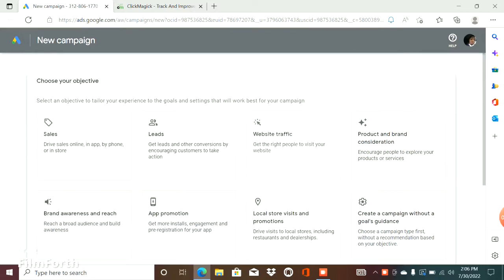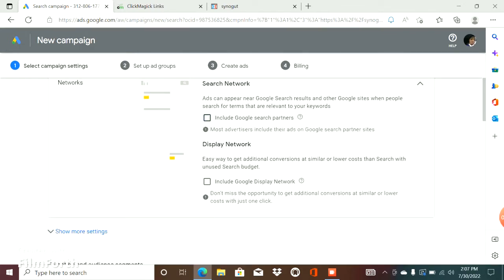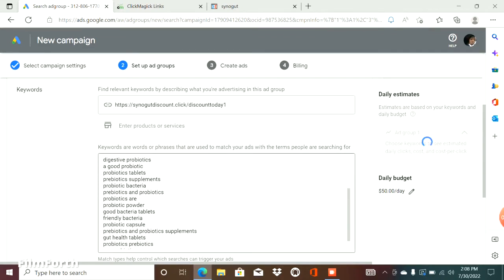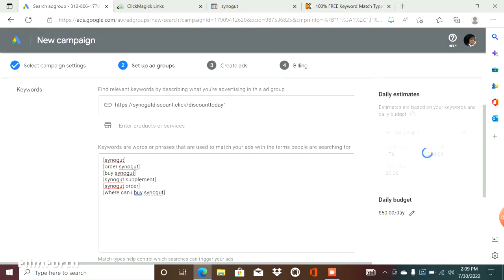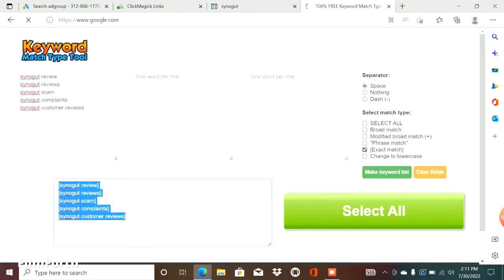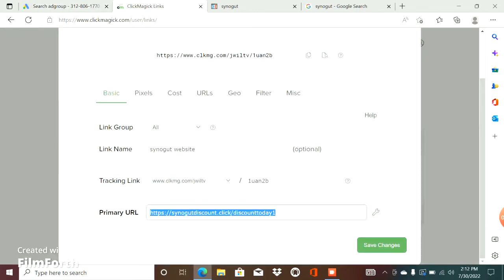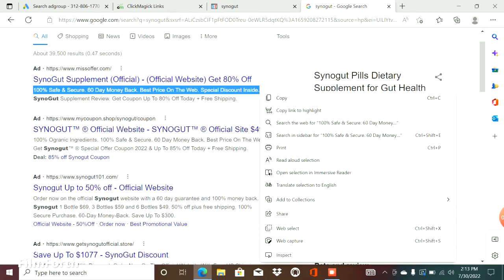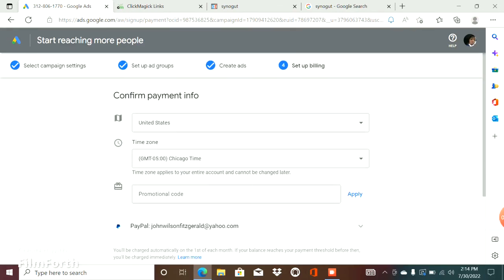How To Set Up A Winning Google Ads Campaign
google ad campaign set up with landing page promoting clickbank product.

Click the link to purchase my mini-course only $97